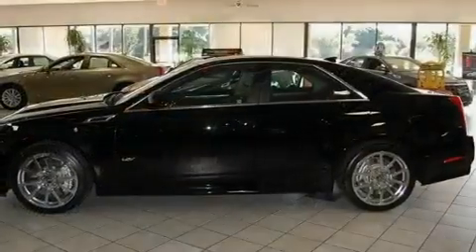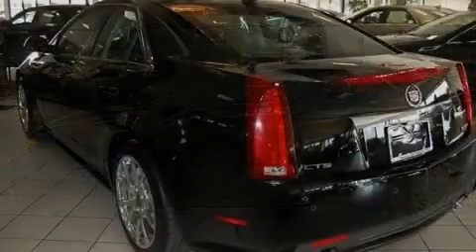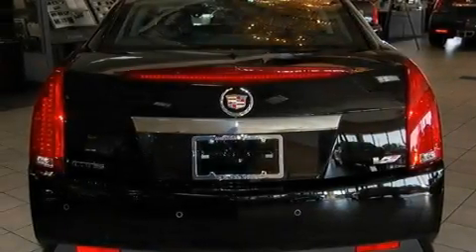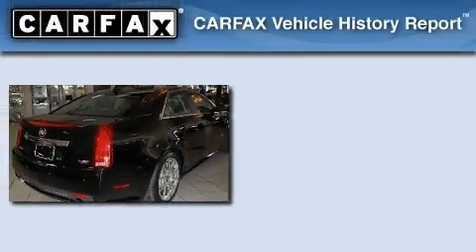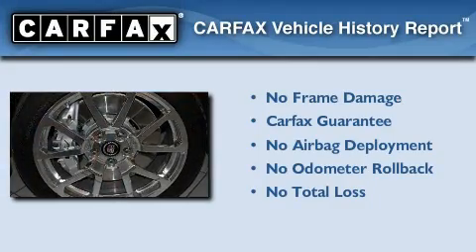2011 Cadillac CTS-V Orlando FL 32804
We've been honored to serve the Orlando FL area , we promise that your experience at our dealership will exceed your expectations !

 Year : 2011

 Make : Cadillac

 Model : CTS-V

 Engine : 6.2L V-8 cyl

 Trans . : Automatic

 Exterior : Black

 Miles : 36

 Massey Saab of Orlando

 4241 North John Young Pkwy.

 2011 Cadillac CTS-V Orlando FL